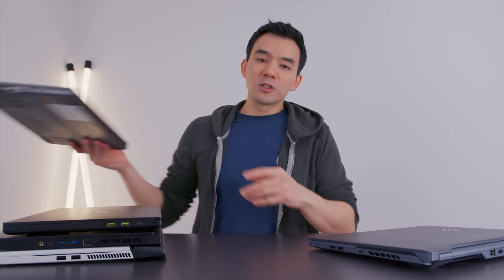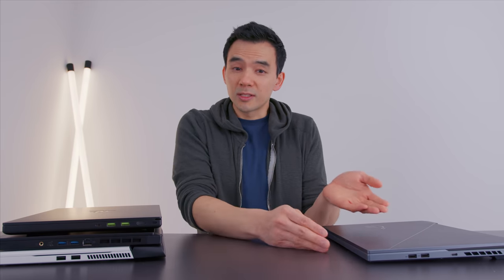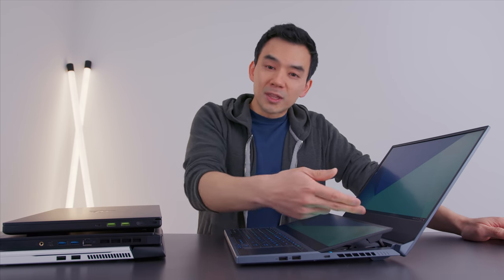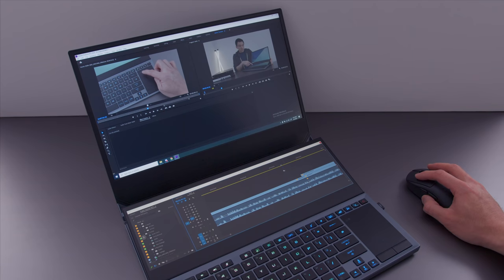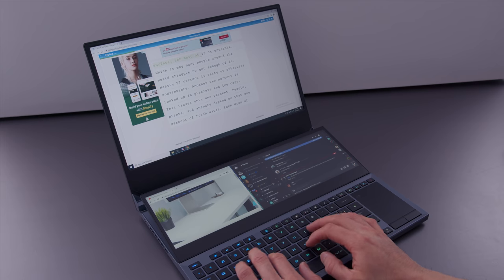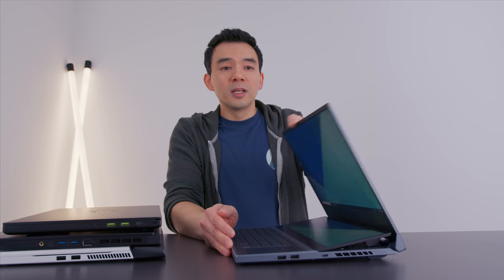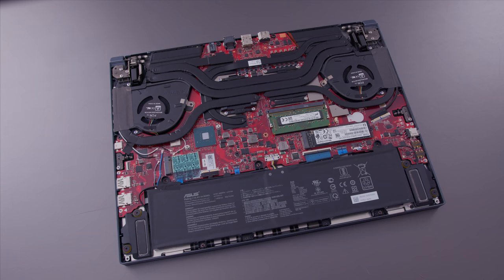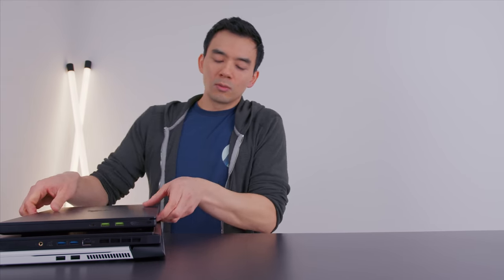2020 Razer Blade + Zephyrus Duo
2020 Razer Blade and the Asus Zephyrus Duo just came out with RTX Super 2070 / 2080 from Nvidia and 10h gen 6/8 core CPUs from Intel. Here's an early look at some of the upcoming hardware.